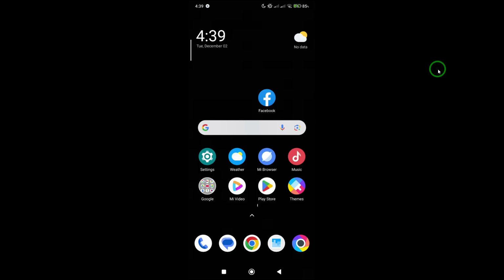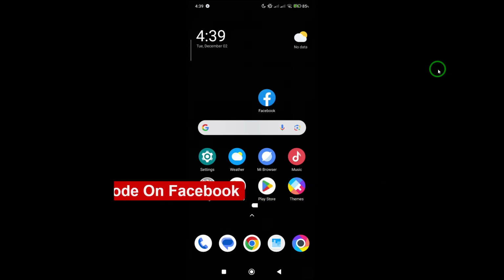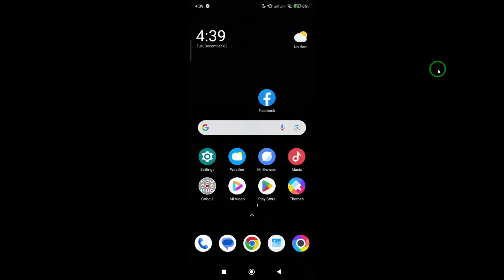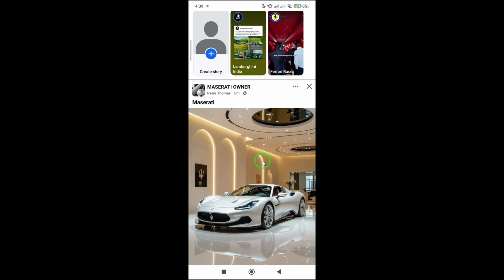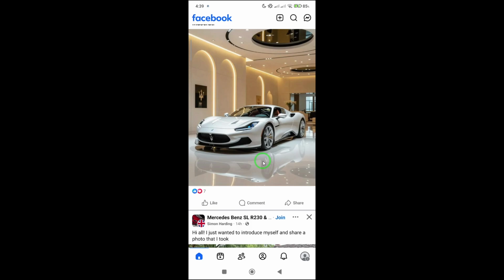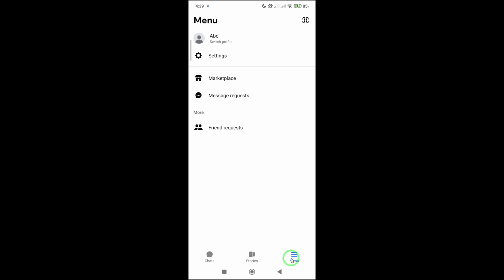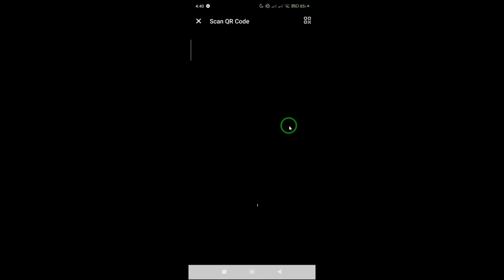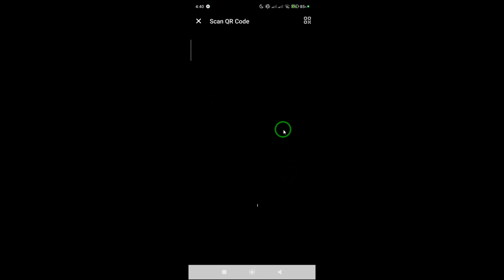How To Scan QR Code On Facebook (Updated)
Learn how to scan a QR code on Facebook with this quick and updated step-by-step guide. This video shows the exact steps you need to easily use the QR scanning feature inside the app.

Follow these steps to scan a QR code on Facebook:

1. Open Facebook App

2. Tap on messages icon

3. Tap menu

4. Tap on QR icon at the top

5. Tap on QR icon at the top again & scan

This tutorial will help you access QR codes on Facebook in seconds and connect quickly with friends or pages using the built-in scanner.-
Timeline:
00:00 Start
00:12 How to do it
01:05 End